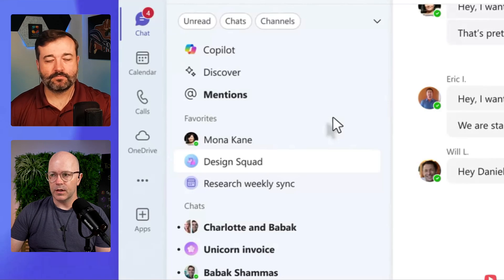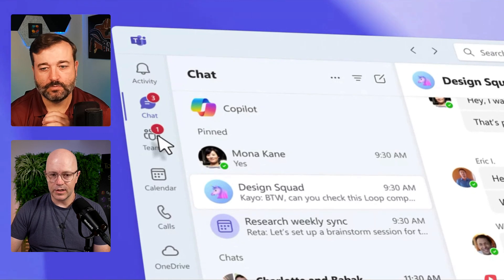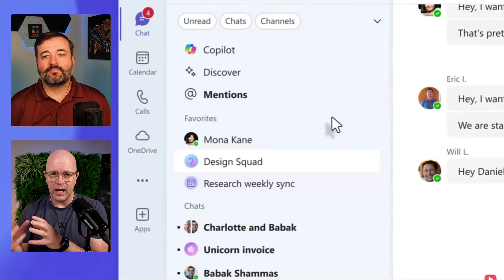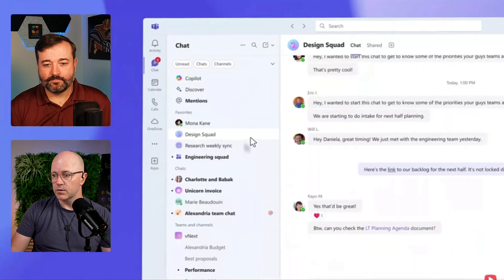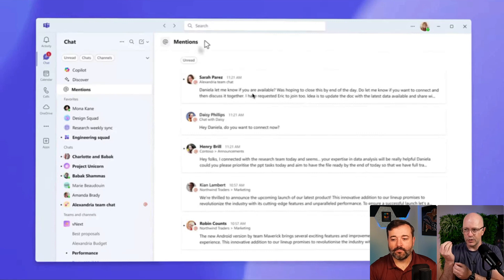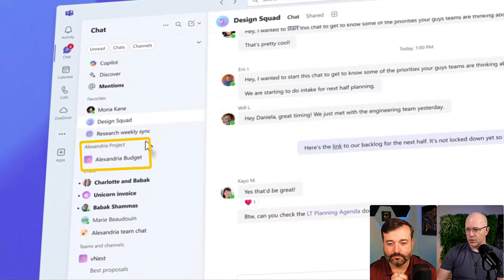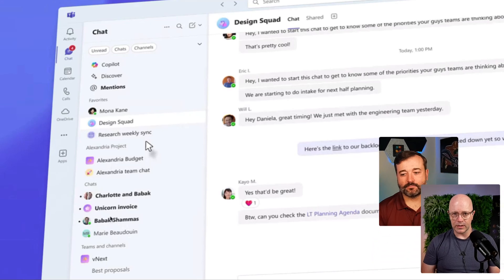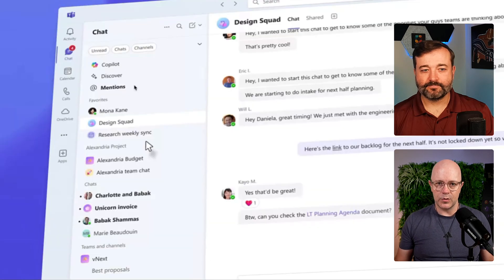New Microsoft Teams - Combined Chats and Channels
In this special episode, Daniel and Darrell scrub through the video of the new chats and channels experience for Microsoft Teams. They share their analysis and point out what to plan for in messaging, change and adoption resources.